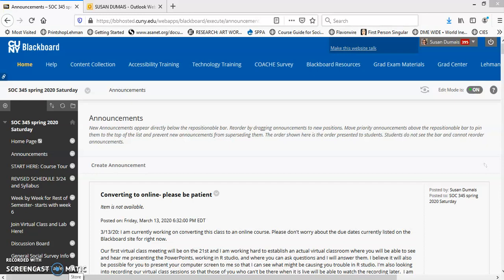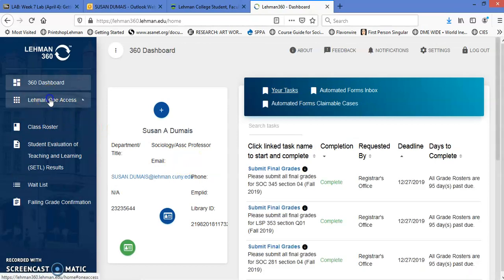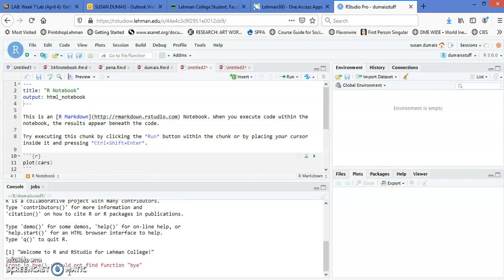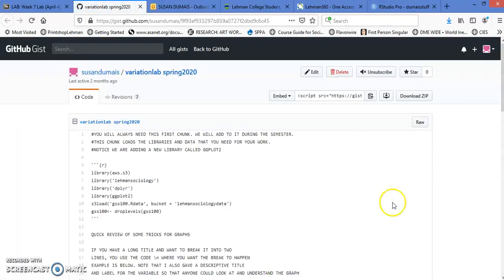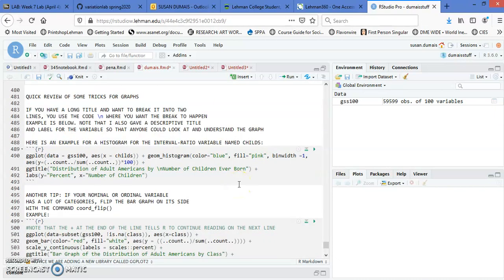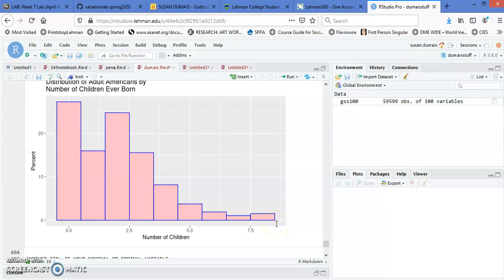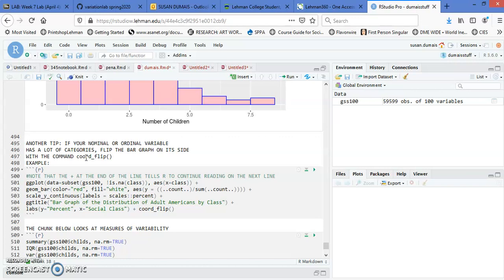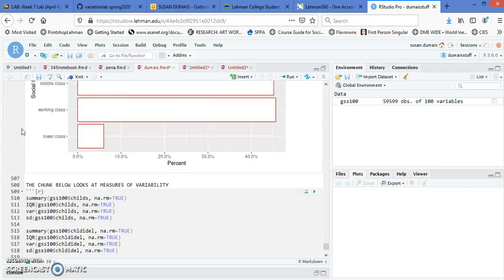week7labpt1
lab on measures of variability, part 1